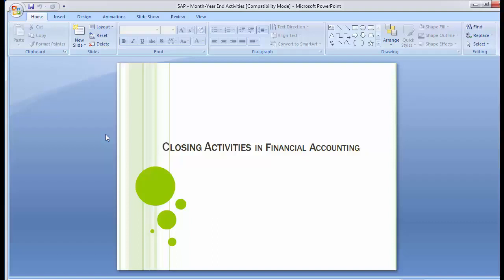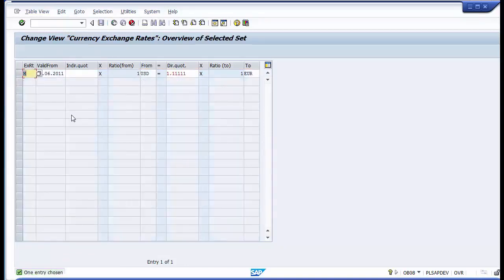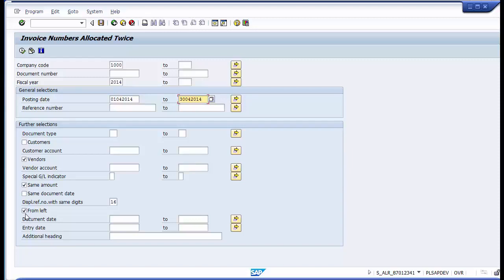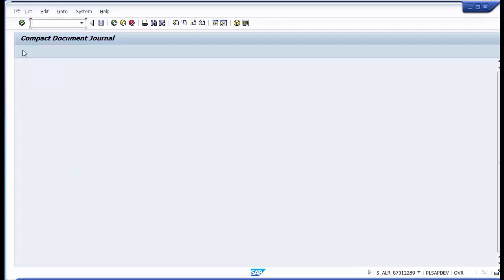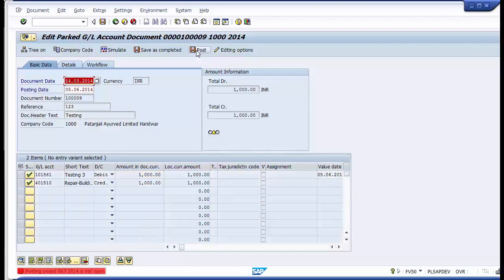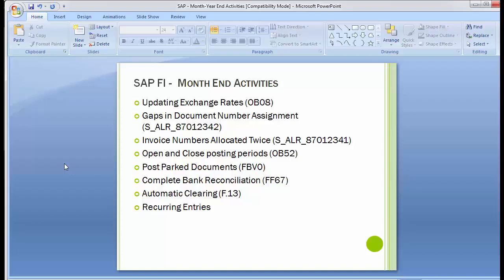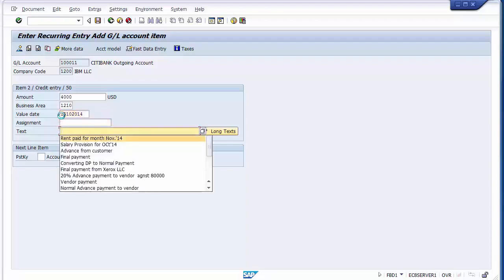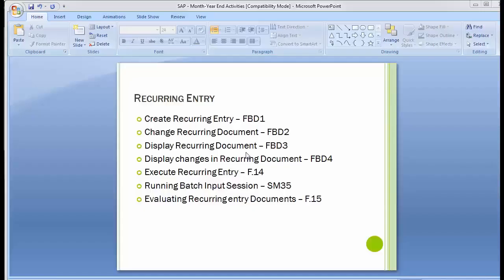Closing Activities Day Month End Activities